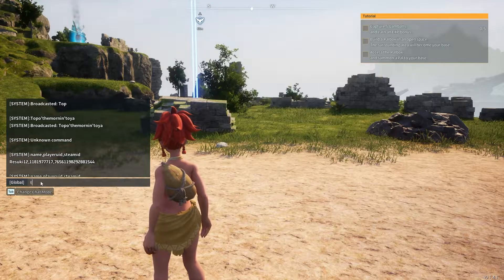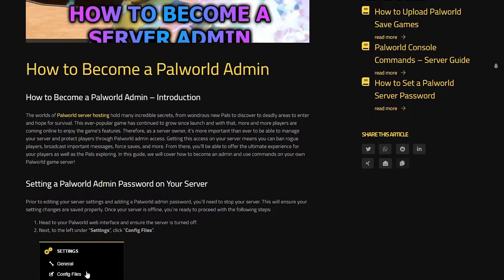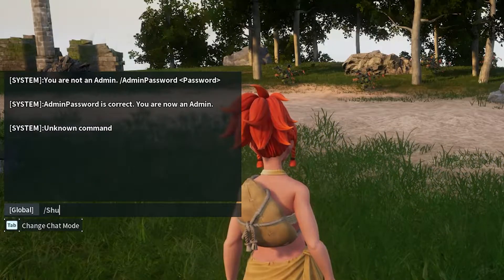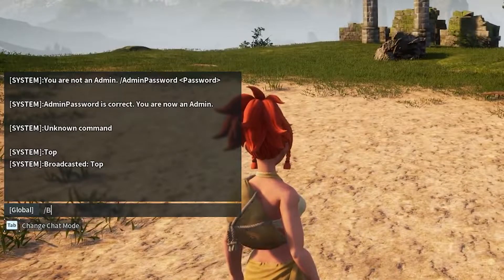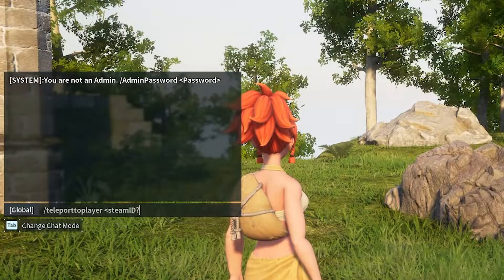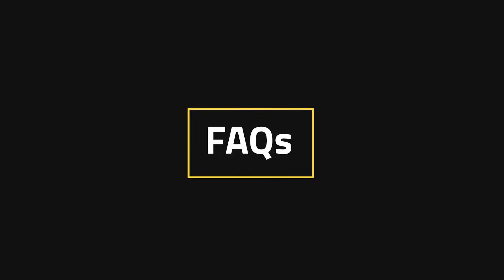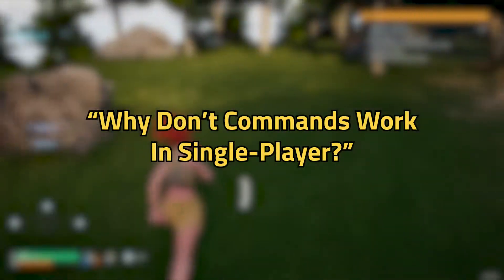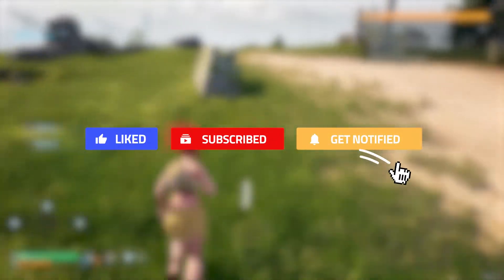How to Use Console Commands in Palworld – Admin & Server Guide!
Want to manage your Palworld server more efficiently? Console commands allow you to kick players, teleport, broadcast messages, and shut down your server with ease! This guide will walk you through the essential commands and how to become an admin on your Nitrado server.

🔹 What You’ll Learn:
✅ How to enable console commands in Palworld
✅ A list of essential admin commands (kick, ban, teleport, broadcast & more)
✅ FAQs on why commands may not be working

📌 Rent Your Own Palworld Server with Nitrado!

CHAPTERS
0:00 Intro
0:30 How to Use Palworld Console Commands
1:03 Palworld Commands List
2:35 FAQs
3:09 Conclusion
3:29 Outro